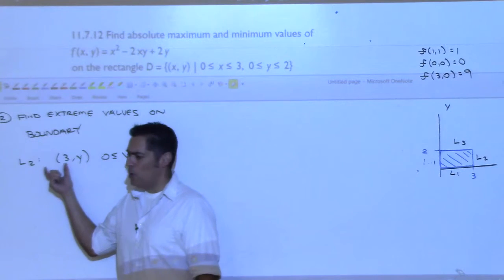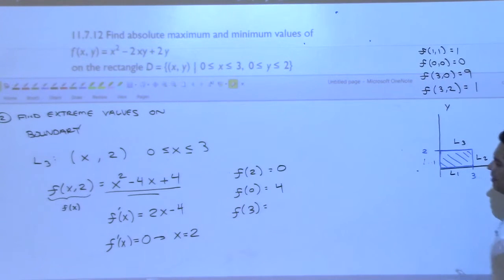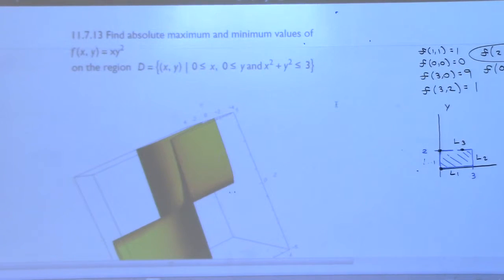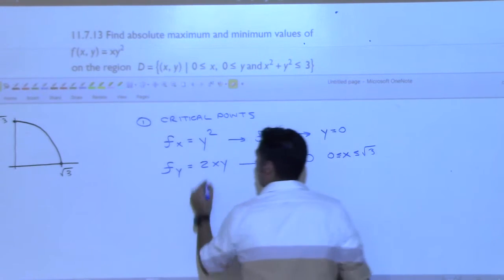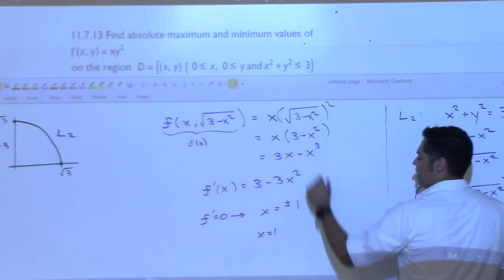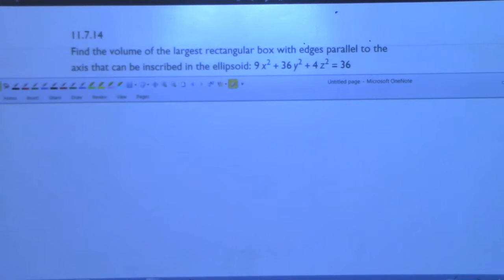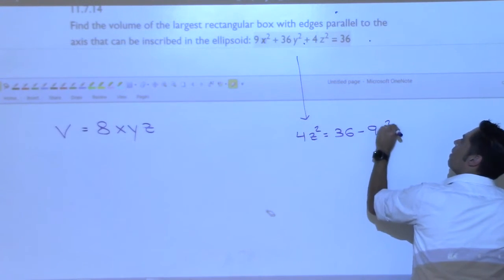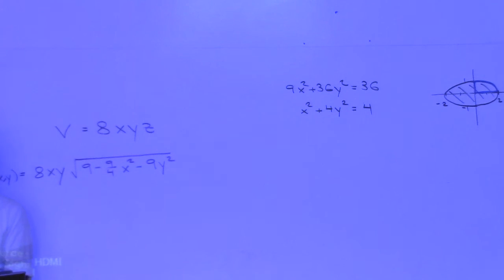2415 Day11 part2